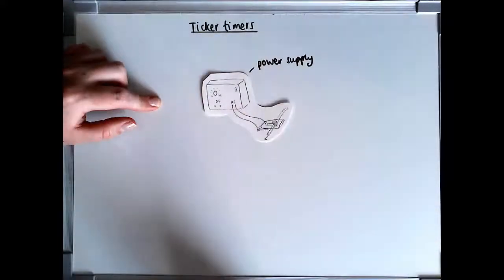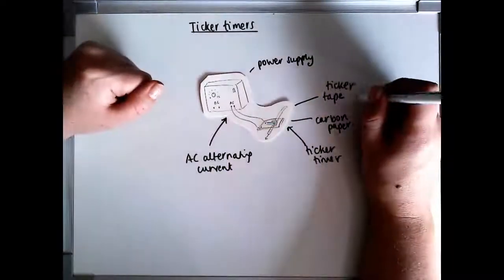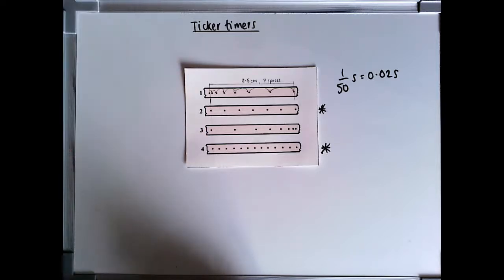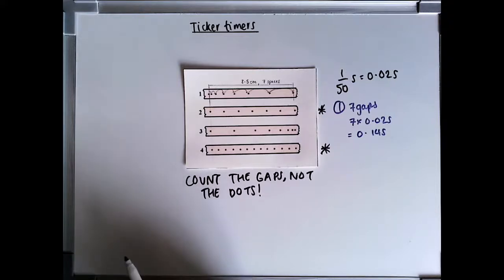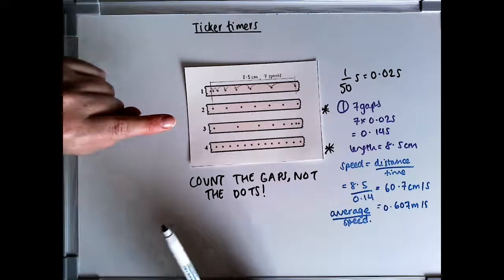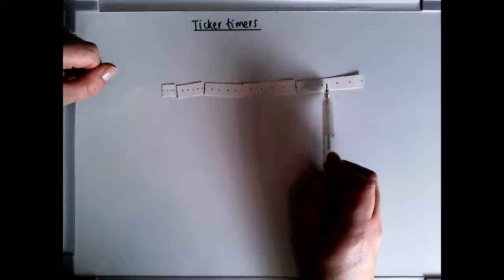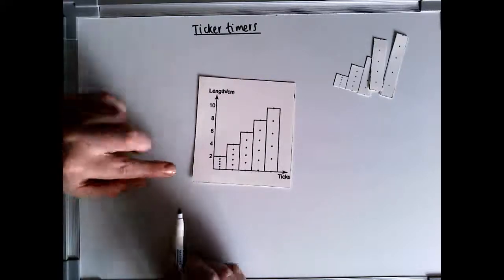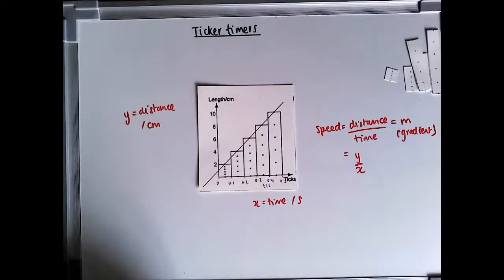Ticker timers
CIE IGCSE Physics - Motion - Ticker Timers